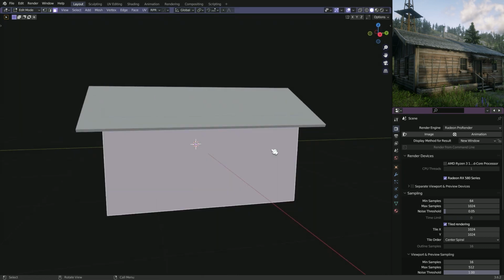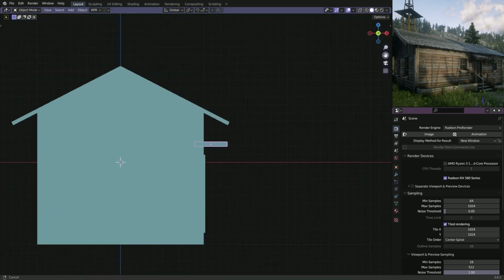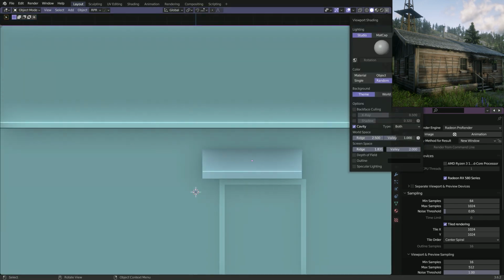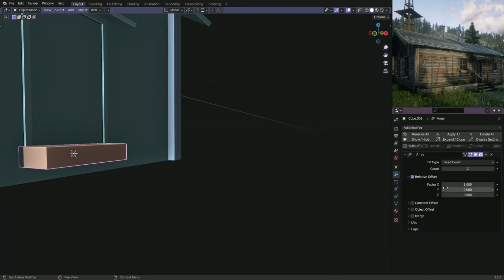How to become pro in 3D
In this video, I will talk about 3 things that will help you to improve from average to pro.